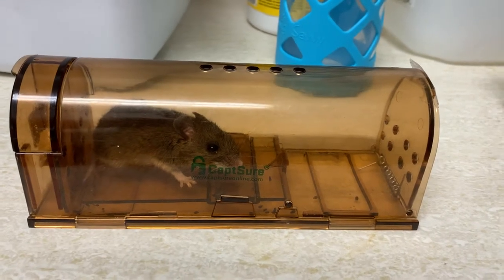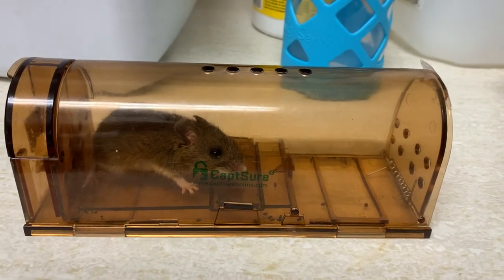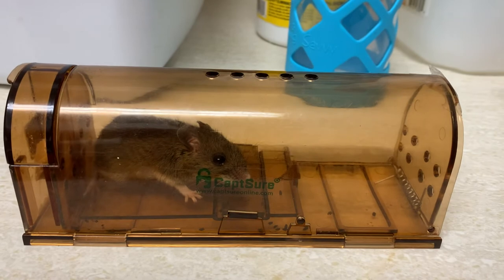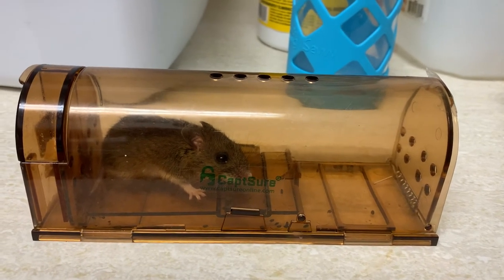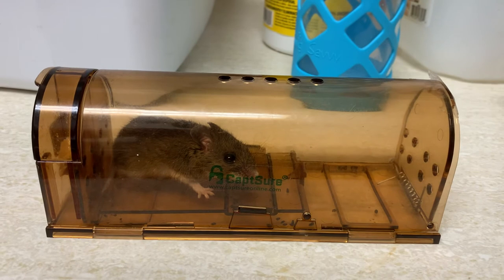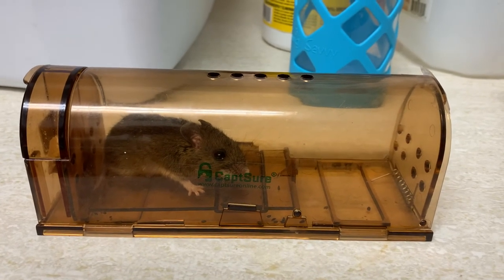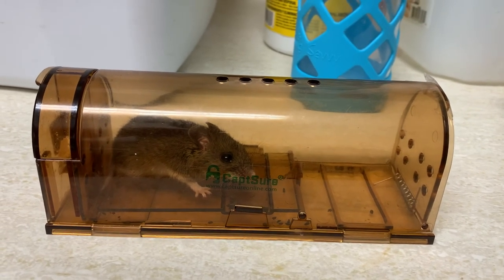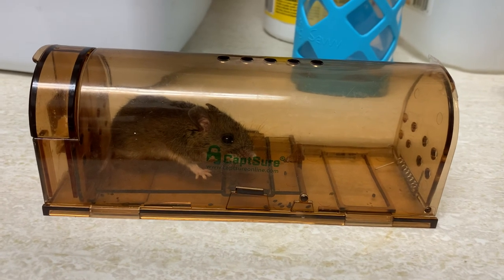HUMANE MOUSE TRAP